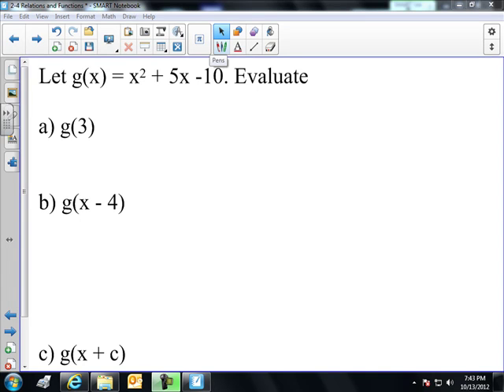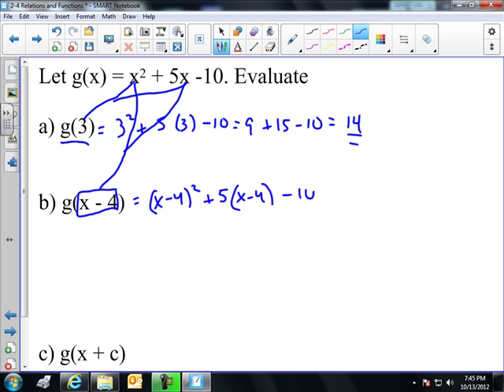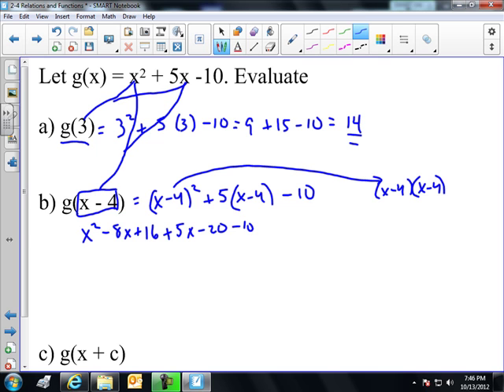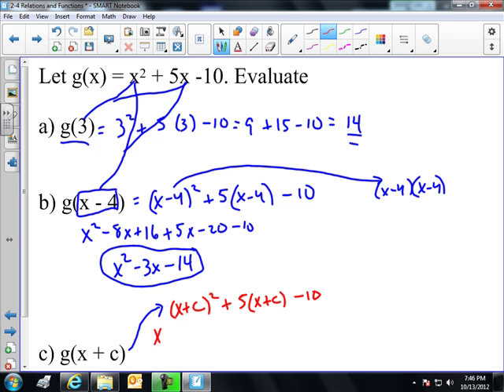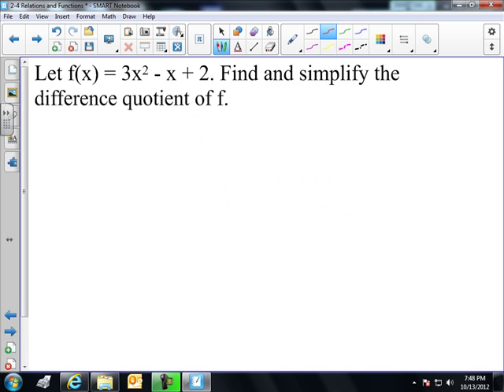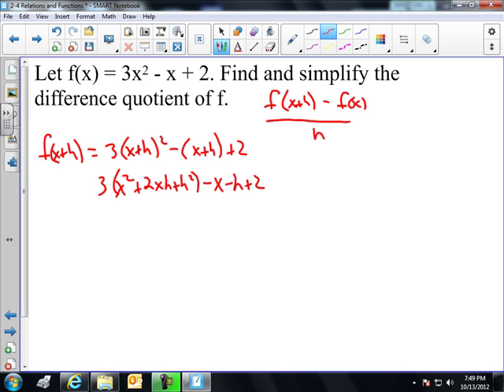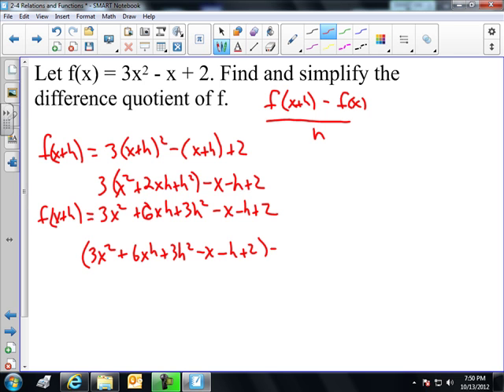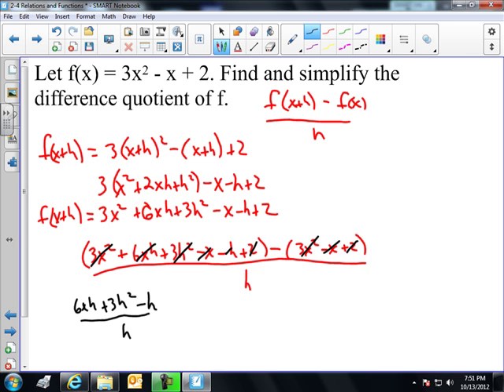LHS Pre Calc Section 2-4 Day 2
day 2 of notes for section 2-4